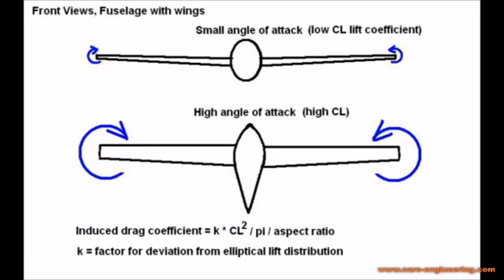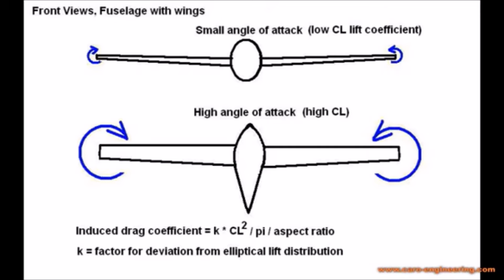FIRST EVER ! High payload armed DRONEs with robust oval box-wings for low radar visibility PATENTED